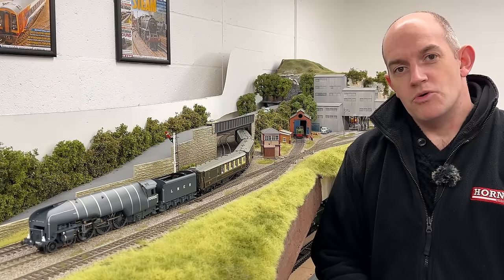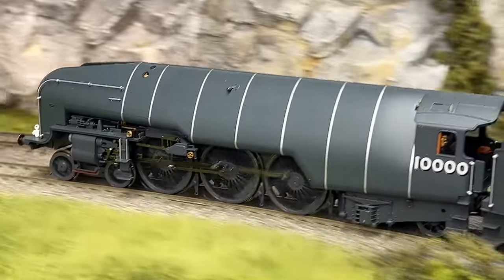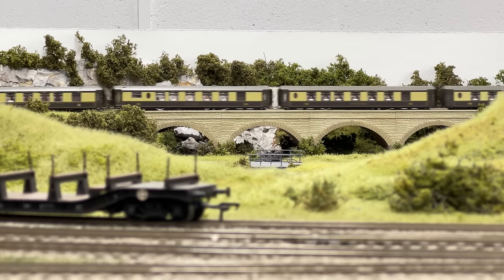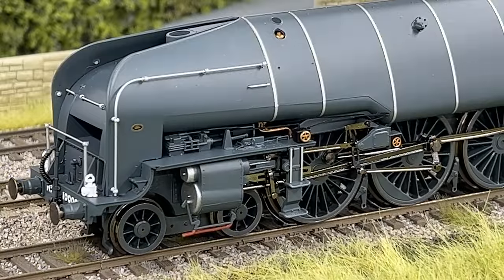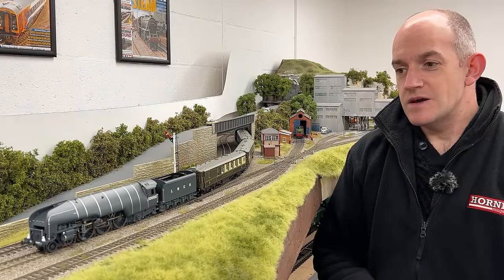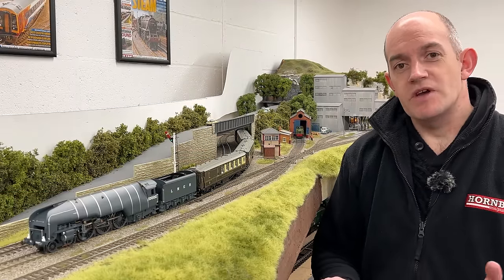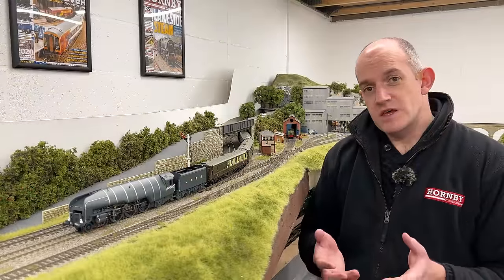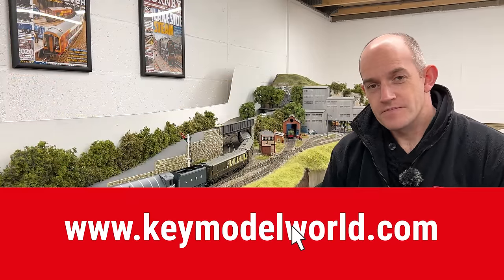HM176: Hornby 'W1' 4-6-4 for 'OO' gauge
It’s here! Hornby’s brand-new model of the unique Gresley ‘W1’ 4-6-4 in original condition arrived in December, and is already in short supply. MIKE WILD inspects one of the most eagerly anticipated models from Hornby for 'OO' gauge. Read our full review and watch our video showcasing the model in action on Topley Dale.

The latest issue is available from newsagents nationwide including WHSmiths, Tesco and Sainsbury's as well as direct from the Key Publishing Shop by following this link...